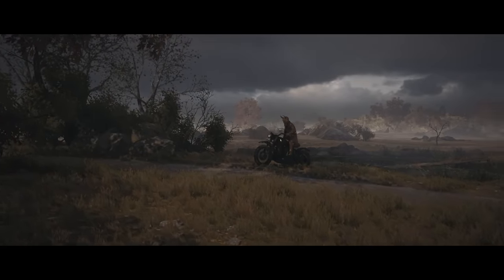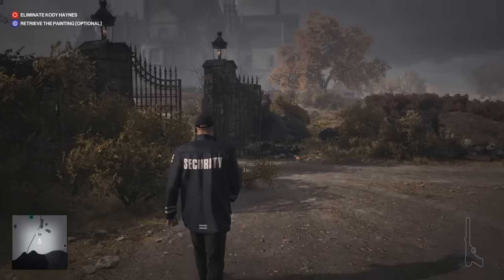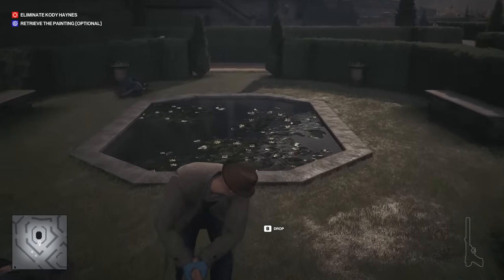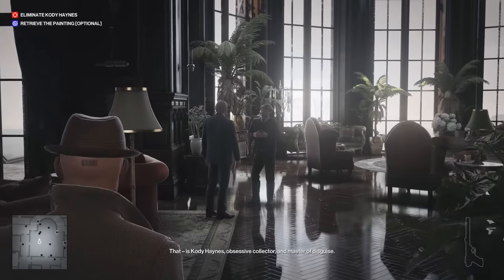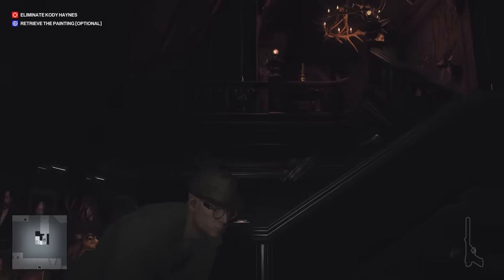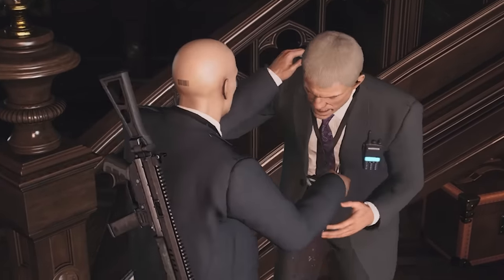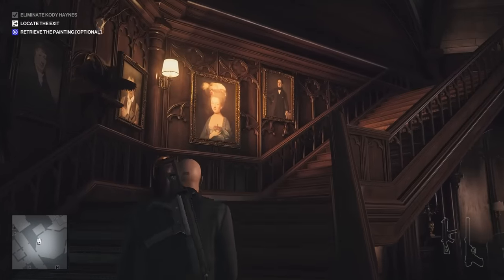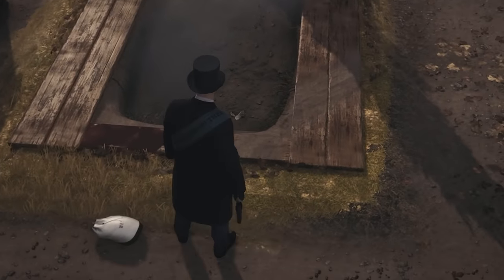Elusive Target Go BRRRRRRRRR - Hitman 3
Agent 47 returns as a ruthless professional in HITMAN 3 for the most important contracts of his entire career. Embark on an intimate journey of darkness and hope in the dramatic conclusion to the World of Assassination trilogy.

Experience a globetrotting adventure and visit exotic locations that are meticulously detailed and packed full of creative opportunities. IOI’s award-winning Glacier technology powers HITMAN 3’s tactile and immersive game world to offer unparalleled player choice and replayability.

HITMAN 3 is the best place to play every game in the World of Assassination trilogy. All locations from HITMAN 1 and HITMAN 2 can be imported and played within HITMAN 3 at no additional cost for existing owners – plus progression from HITMAN 2 is directly carried over into HITMAN 3 at launch.

SEO - In this video we'll be looking at the Hitman 3 Game and some Hitman 3 Gameplay as we do the Hitman 3 Elusive Target 3 aka Hitman 3 The Collector